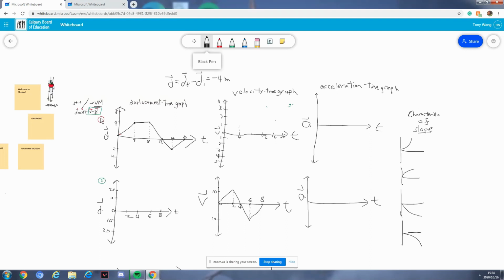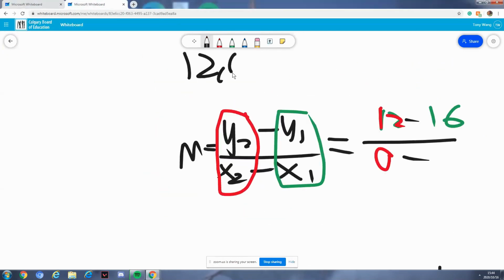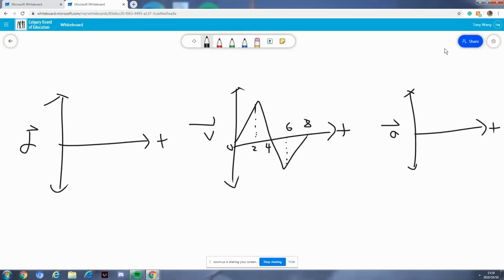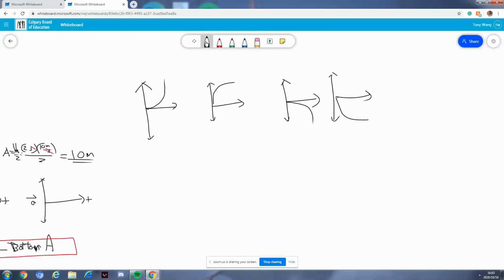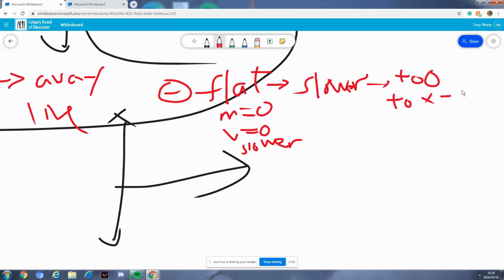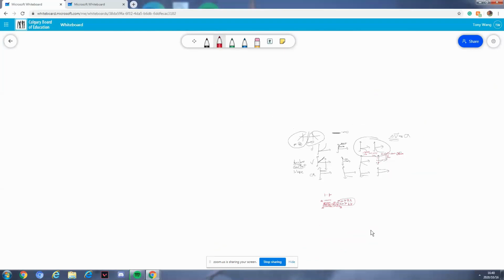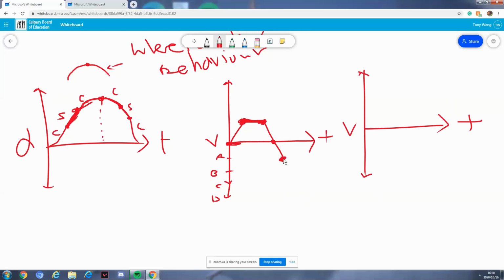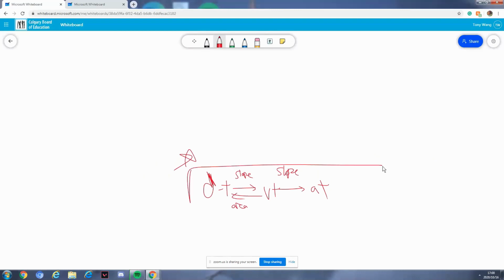Physics: More Kinematics Graphs - Science 10 Alberta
Welcome back to The Auxi Project’s fifteen-lesson Alberta Science 10 course! In this lesson, we continue on with our journey through introductory physics.